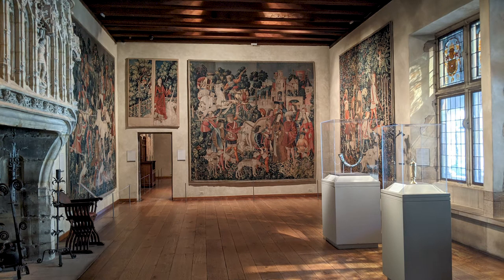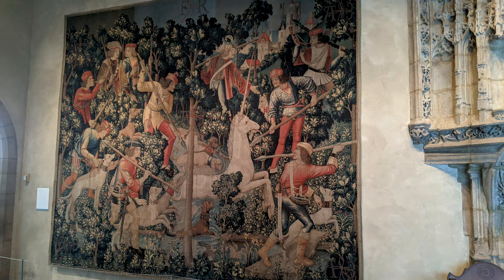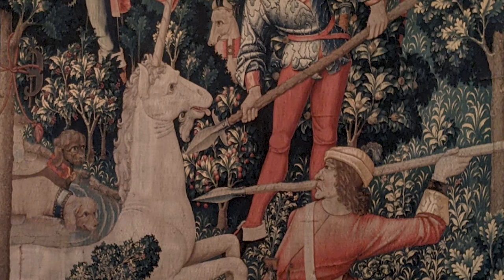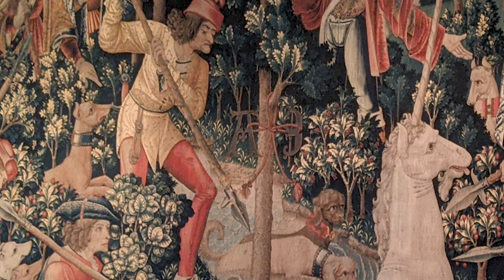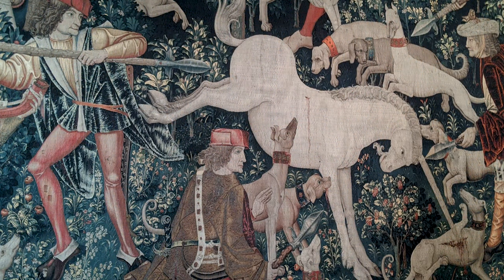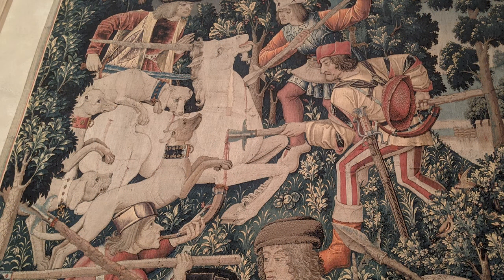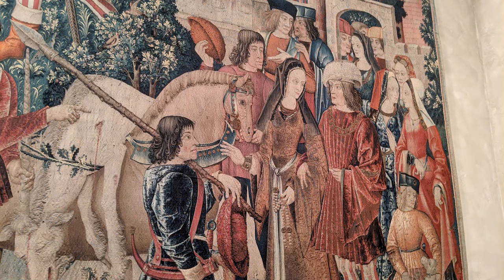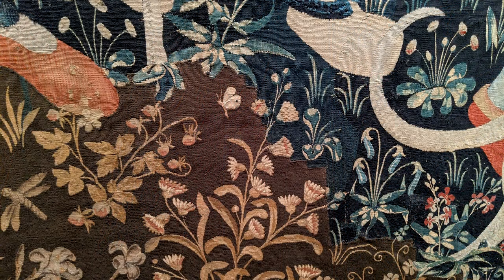The Famous Unicorn Room at The Met Cloisters | The 'Total Clarity' Podcast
Taken from The 'Total Clarity' Podcast Episode 44 - Manhattan Museums, The Cloisters.